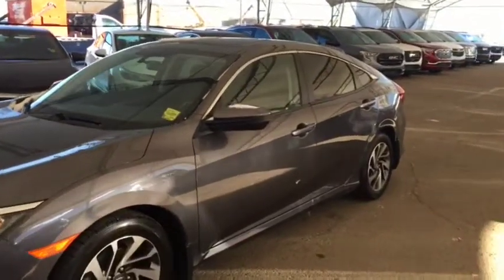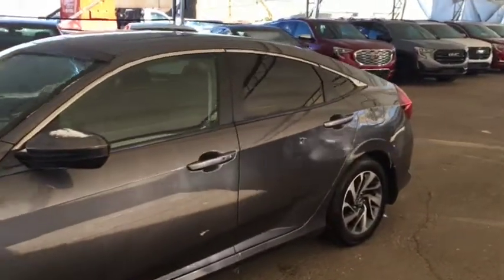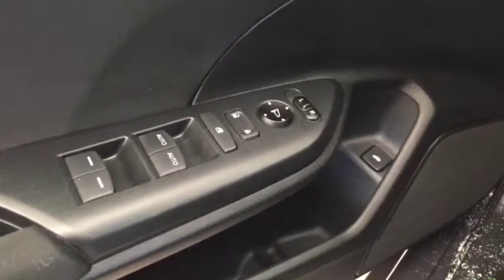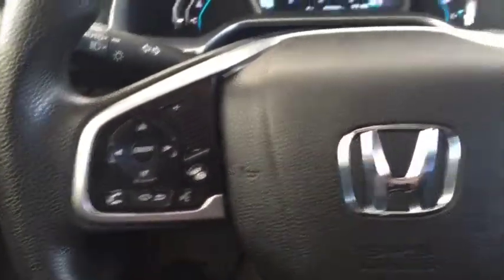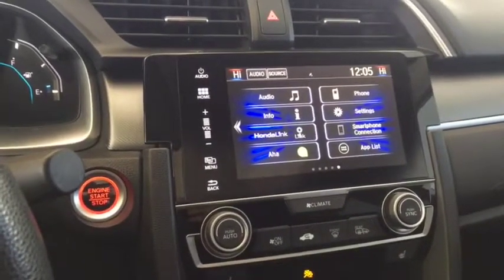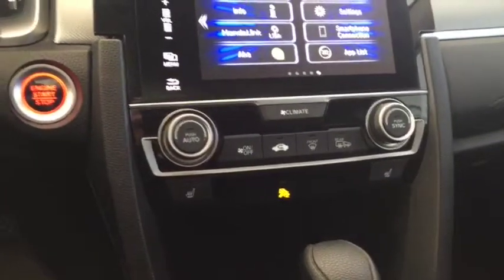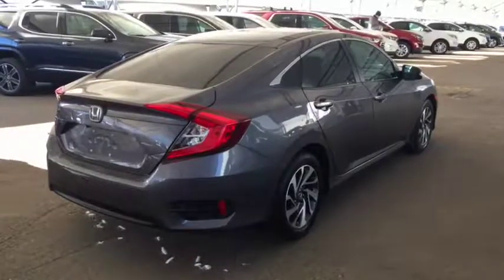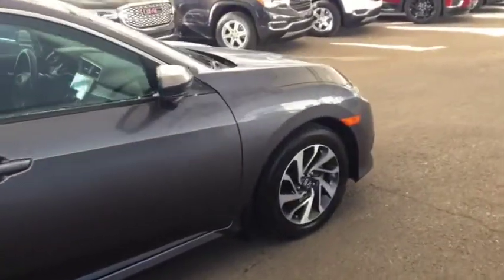2016 Honda Civic EX